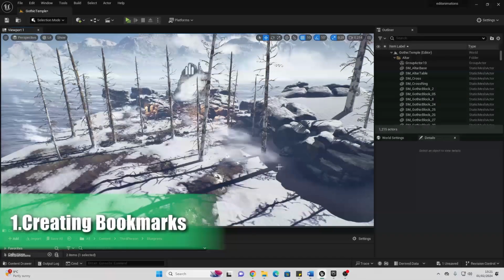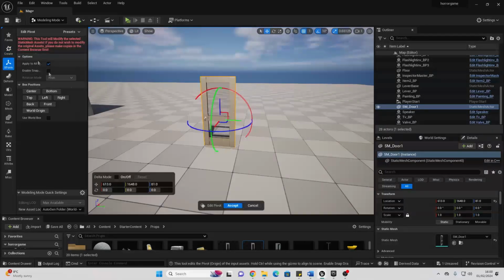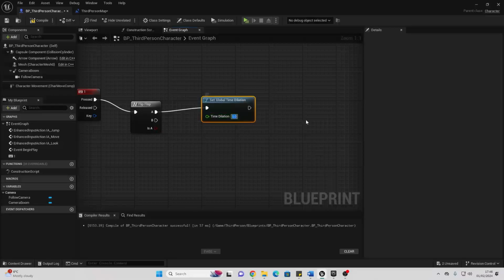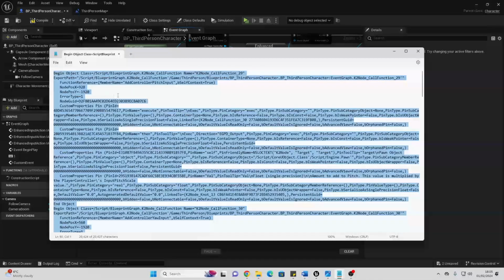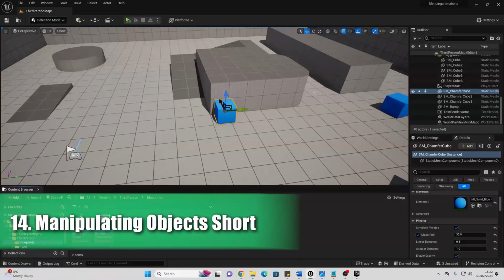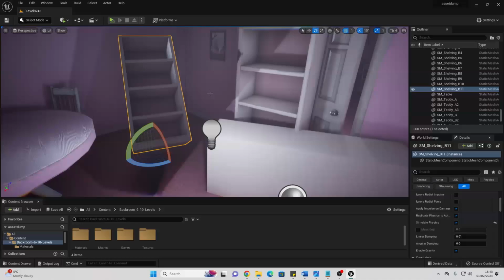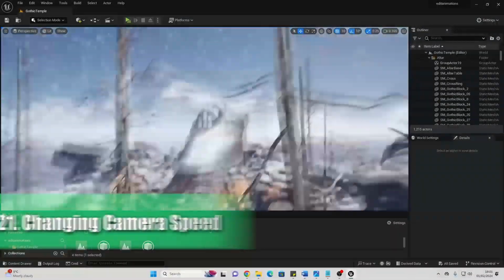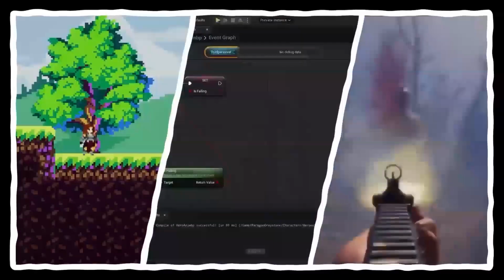25 Tips and Tricks you (probably) don't know about Unreal Engine 5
TimeStamps
Intro 0:00
Creating Bookmarks 0:28
Snapping Objects to The Closet Surface 1:38
Change The Pivot Point 2:08
Saving Disk Space 3:06
Duplicating Objects 3:55
Creating A Slow-Motion Effect 4:12
Renaming 5:13
High Resolution Screenshot 5:29
Finding Objects in Your Level 6:22
Saving Blueprint as Text Files 6:34
Improving Unreal Engine Performance 7:18
Colour Coding Folders 7:55
Commenting Nodes 8:15
Manipulating Objects Short Cuts 8:43
Creating Holes In Objects 9:21
Getting and Setting Nodes 10:12
Designing Levels With Physics 10:34
Moving Camera and Objects Together 11:08
Assest Window 11:25
Custom Collision Meshes 11:44
Changing Camera Speed 13:05
Merging Meshes Together 13:29
Measuring The Distance Between Objects 14:01
Changing The Viewport Display 14:21
Content Drawer 14:50
Extra Tip + Outro 15:08